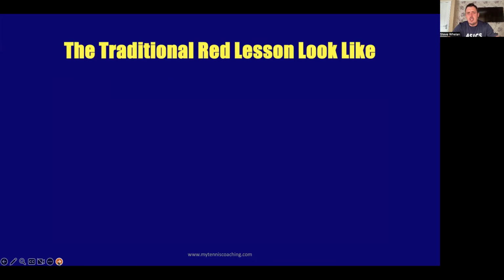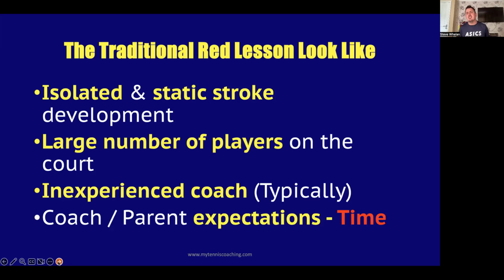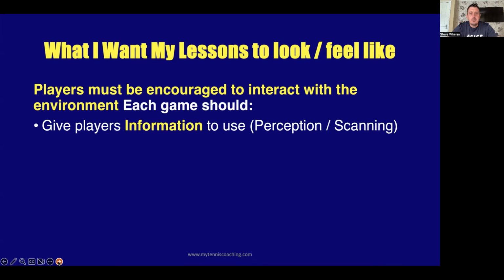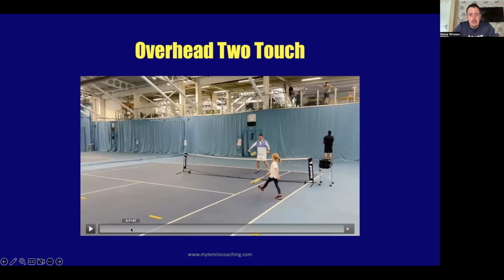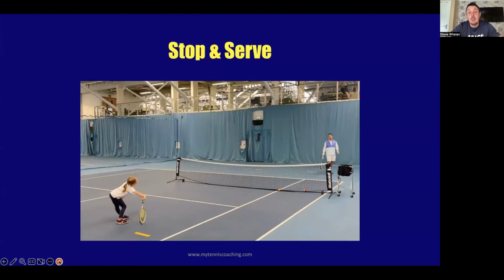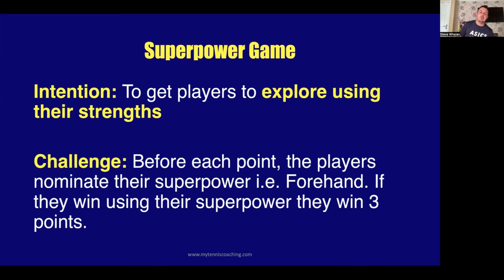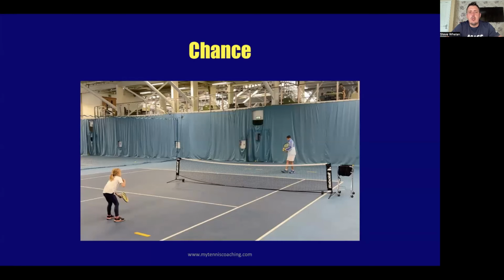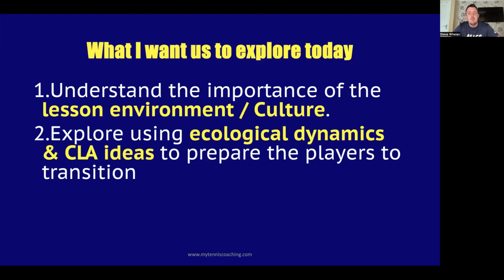Are These The Best Mini Tennis Drills?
🎾 Players look great in practice but struggle in matches? Download the free Practice-to-Match Scorecard and access the mini-course

Join Steve Whelan as he shares exclusive insights from his impactful presentation at the PTR UK Coaches Conference. Dive into the world of ecological practices for transitioning players from red to orange stage tennis. Steve reveals how to craft the ideal environment for skill transfer and development using ecological dynamics.

In this session, you'll discover:

Effective Practice Designs: Proven methods to enhance players’ skills and confidence.
Optimal Environments: How to set up practices that facilitate player progression.
Innovative Coaching Strategies: Techniques to implement ecological dynamics in your coaching.
Whether you're a coach aiming to optimize player development or a tennis enthusiast curious about cutting-edge coaching methods, this presentation is packed with valuable strategies and insights. Don't miss out on learning how ecological practices can revolutionize player development in tennis!

🌟 Watch now to transform your coaching approach and elevate player progression!

🎾 Welcome to My Tennis Coaching! 🌟